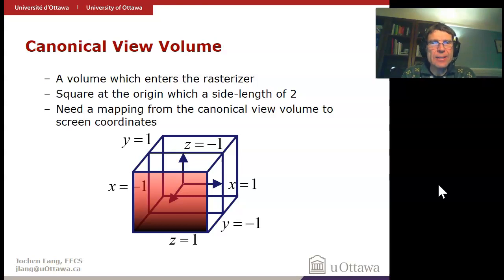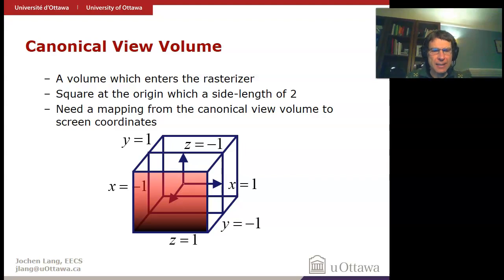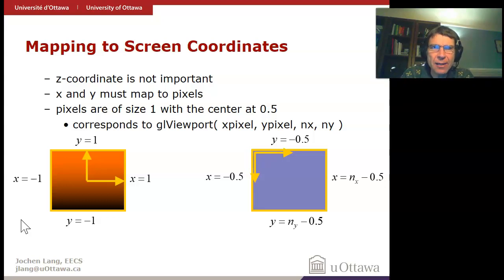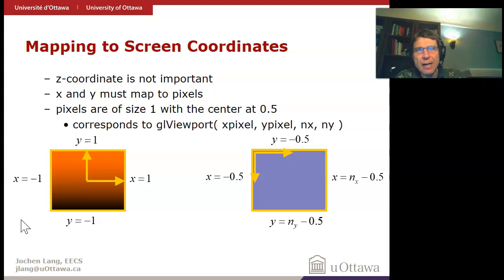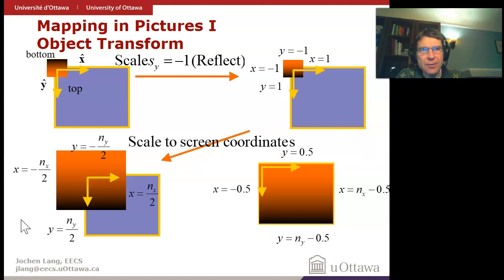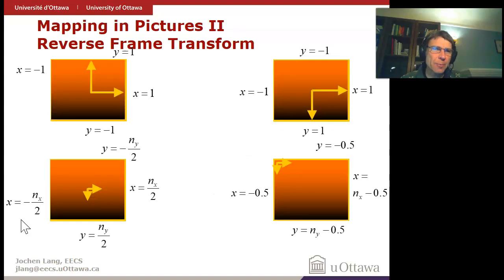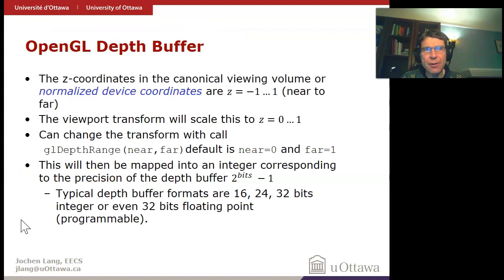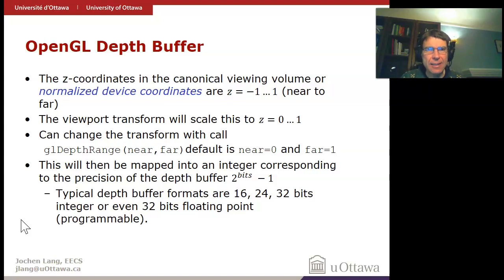CSI4130 Camera Cannonical